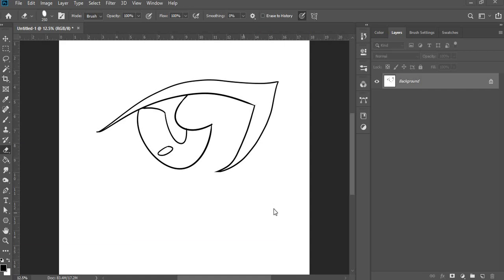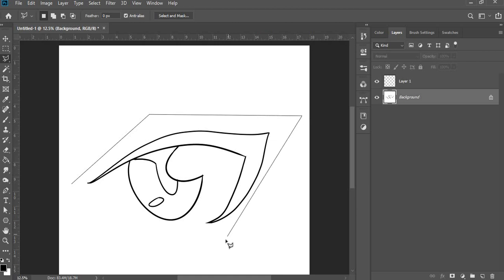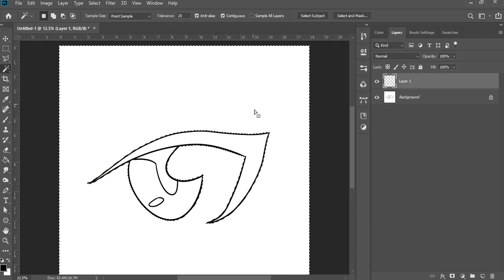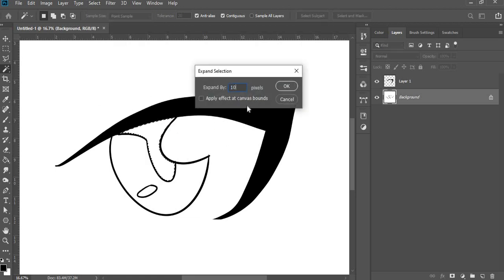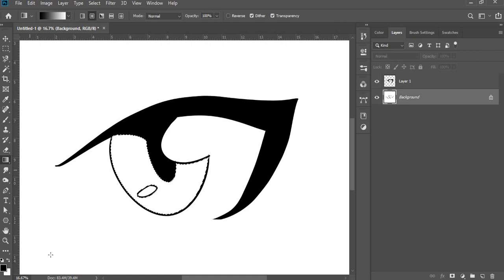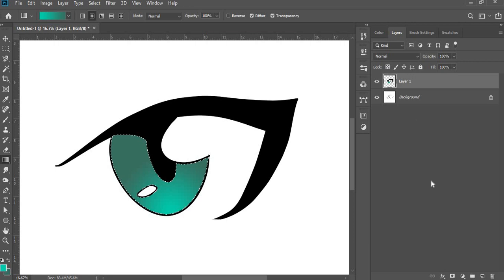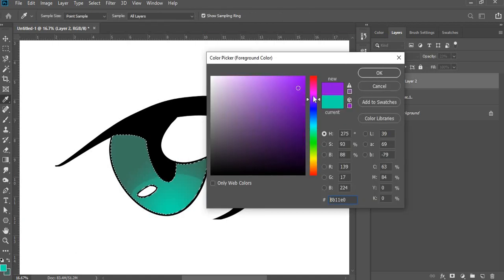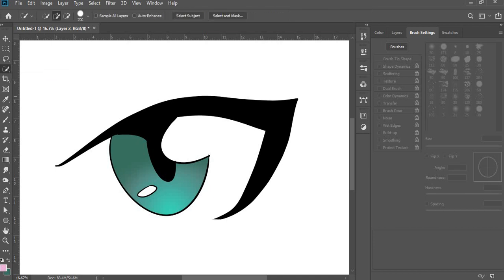Photoshop selection tool basics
If you have ever worked with Photoshop, you have probably heard of the selection tool. It is a useful function that allows you go go in and quickly select whole areas that you can color in quickly. This video runs through the basics of how the different selection tools work and what you can do with them when painting digitally.